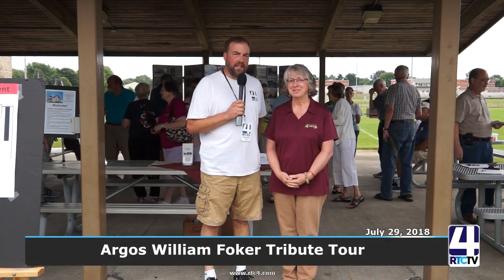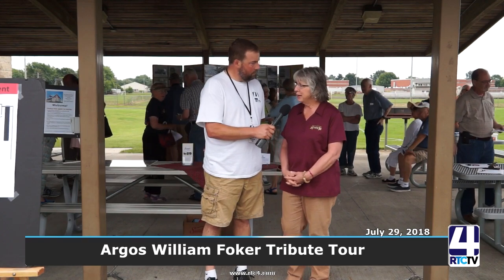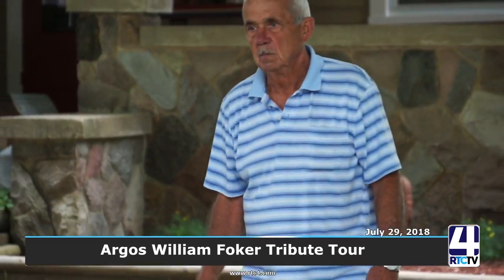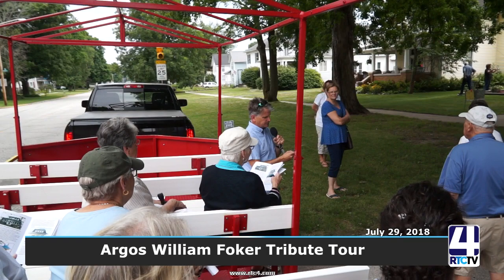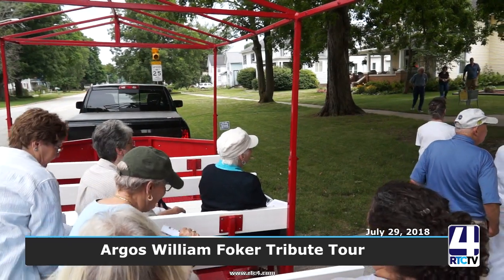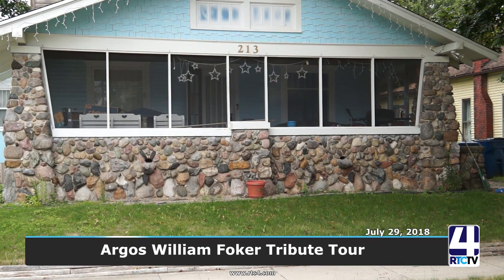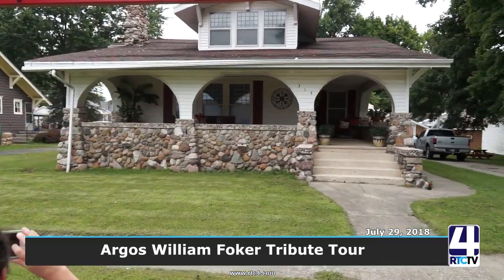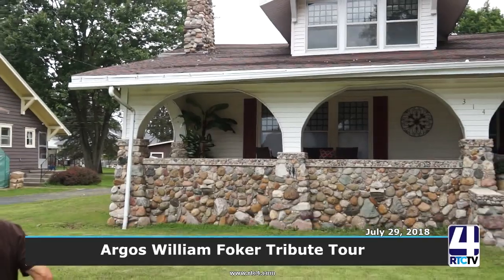CE Argos Foker Tribute 9 12 18 FINAL